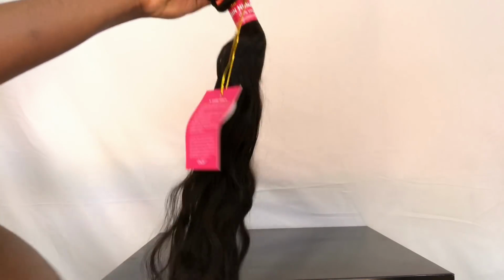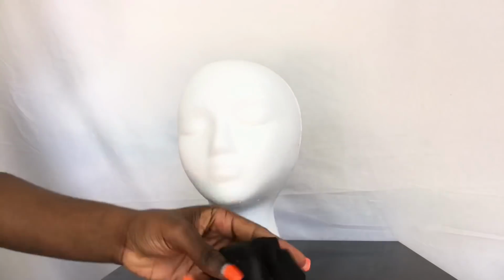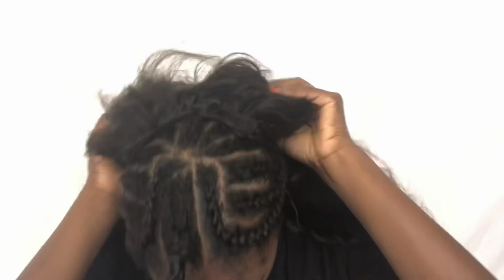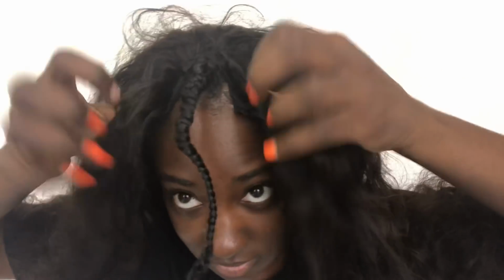How to: CONSTRUCT and INSTALL U-Part Wig ft. UNice Hair pt. 1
Hey Family! I did a collaboration with UNice Hair and here is part one of my review on how I constructed the wig, Stay tuned for part 2 when  I show how I personally styled prepped and styled the hair!

UNice Hair  Brazilian Natural wave, 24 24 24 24
Wanna win free hair?

Scripture of the week: "27 I asked the Lord to give me this boy, and he has granted my request. 28 Now I am giving him to the Lord, and he will belong to the Lord his whole life.” And they[a] worshiped the Lord there." - 1 Samuel 1: 27-28

FAQ:
Alexus Crown
I've been natural 7 years
Hair Type: 4a/4b
Based in Dallas,Texas